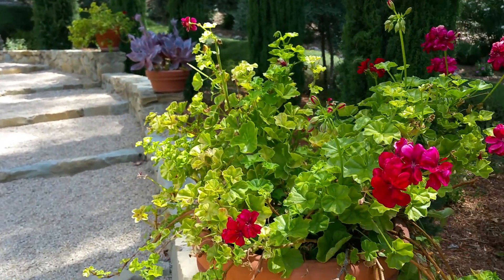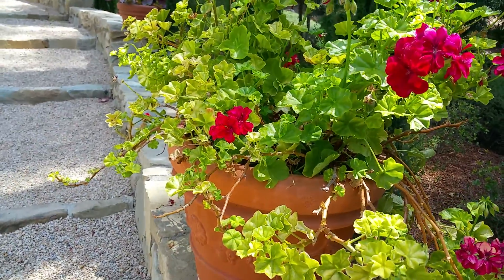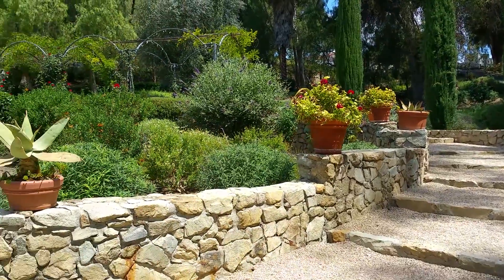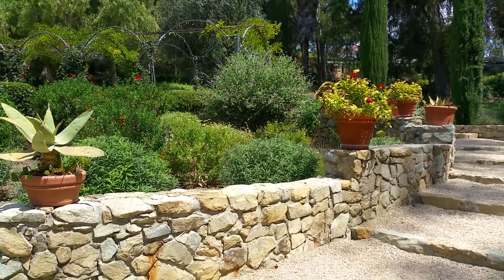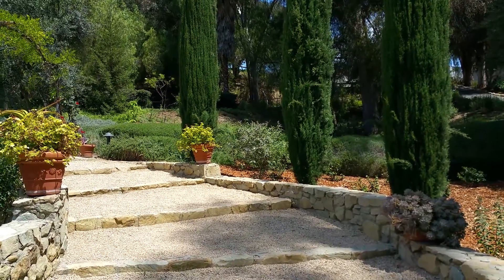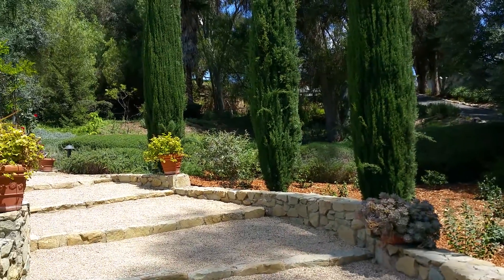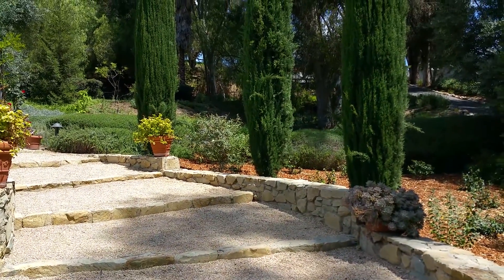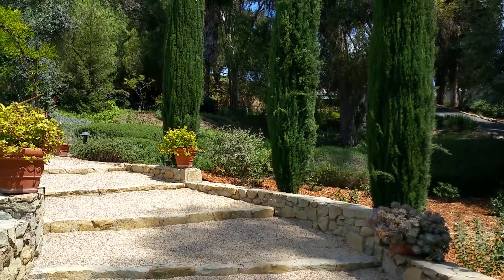How to Plant Pots For Beauty and Elegance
Current fashion would have you plant each pot with as many different plants as possible.  See how to buck the trend and offer your garden an uncommon but classic elegance.